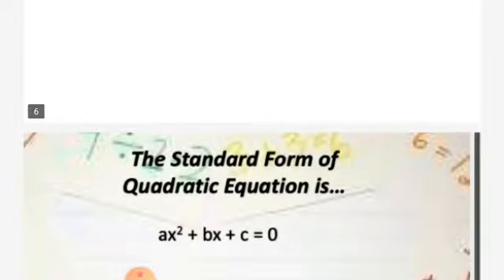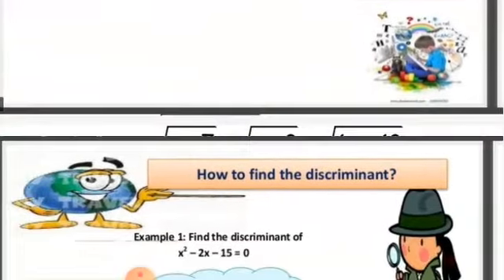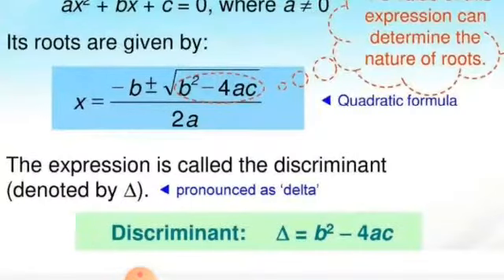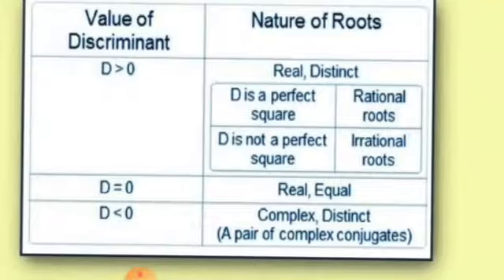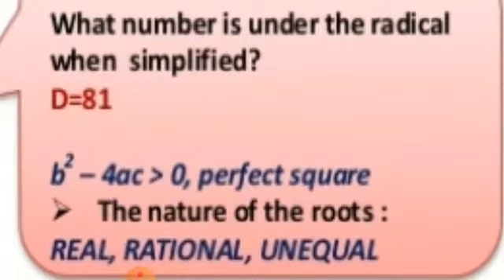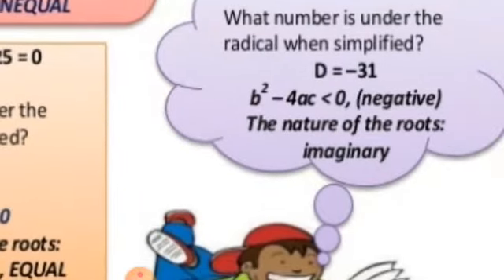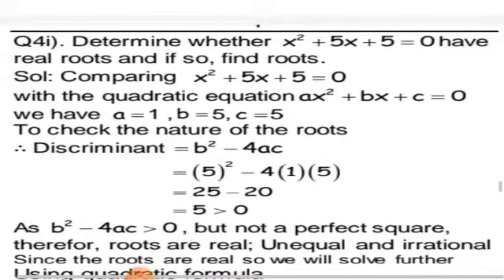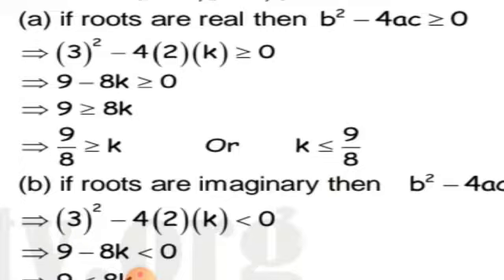class 10 |maths |chapter 2|exercise 2.1